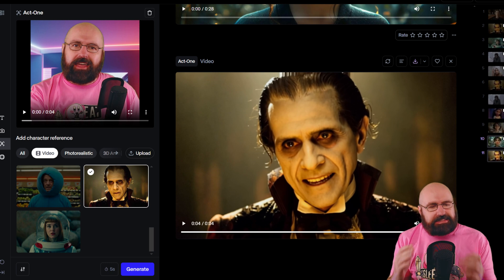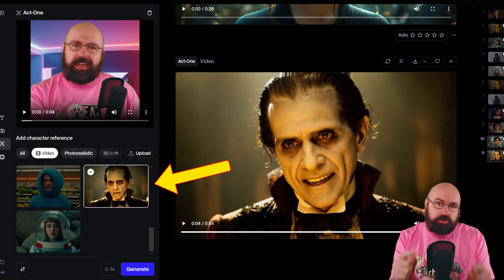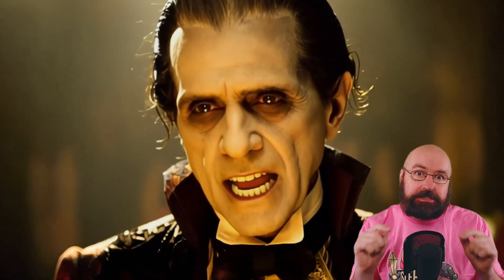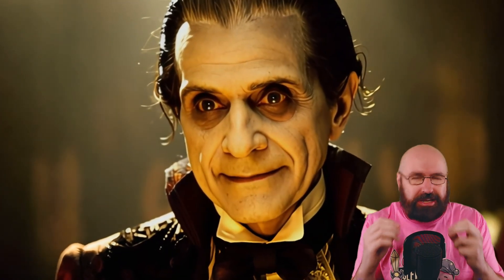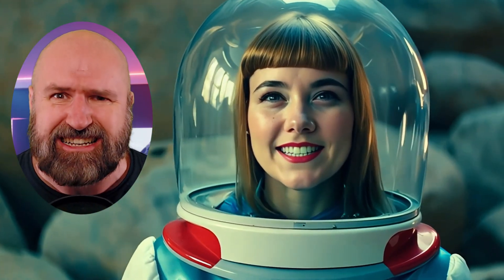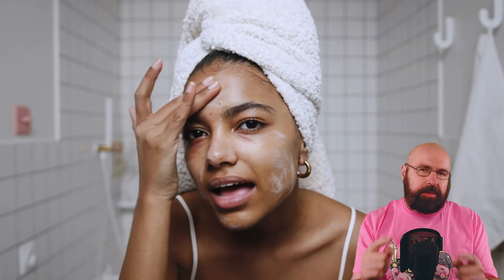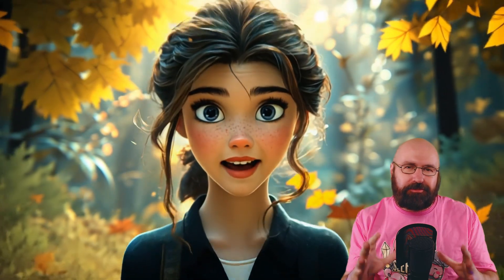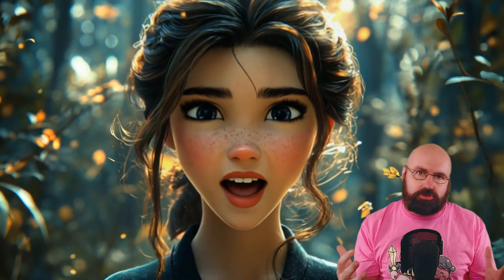This is HUGE: Video 2 Video Face Animation - Runway Act One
🎥 Runway Act One: Bring Your Face to Life in Any Video Style! 🌟

Runway Act One introduces a groundbreaking feature: animate from video to video using your face or any other face! 🤯 Seamlessly apply your face expression to characters and sync it to the sound of your voice 🎙️—whether you're creating realistic videos 🎞️, animated stories 🖌️, or 3D scenes 🕶️.

This revolutionary tool empowers creators to ⭐ star ⭐ in their own movies 🎬, act out scenes 🎭, and embody any character in the style of their choice.